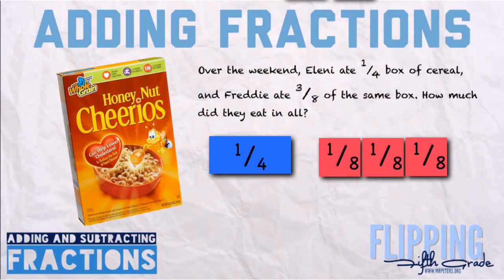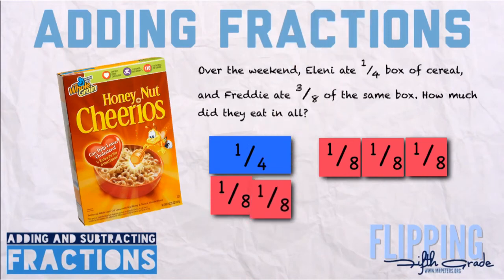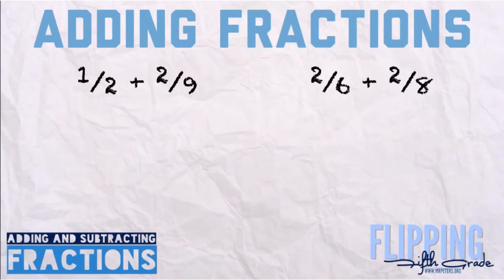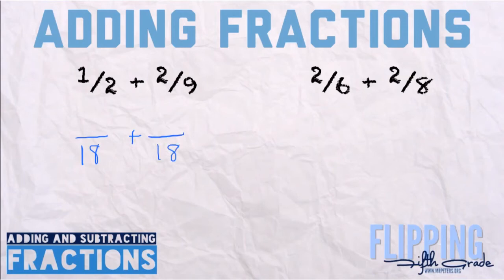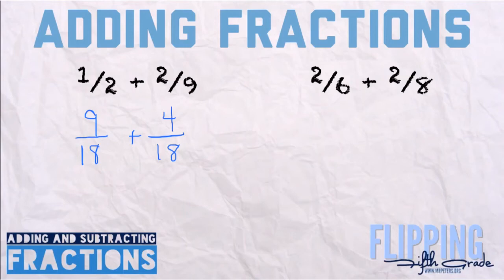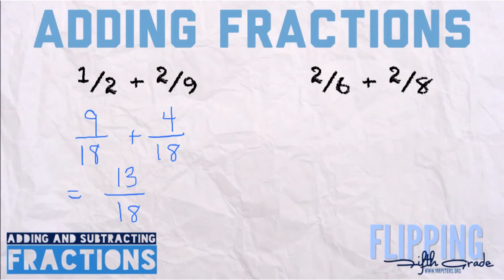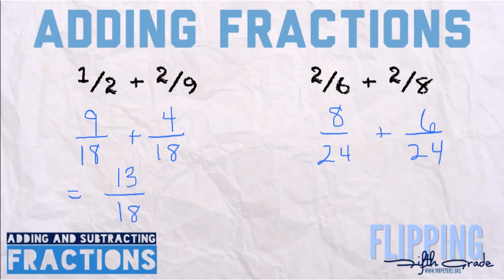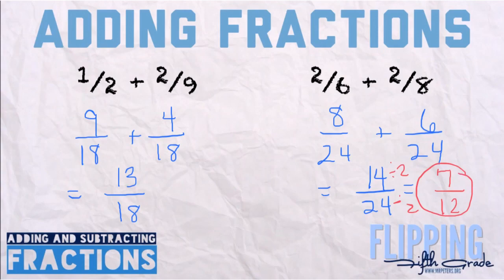Topic 9.7: Adding Fractions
Students will be able to add fractions with unlike denominators.